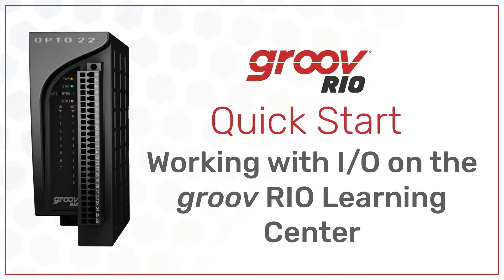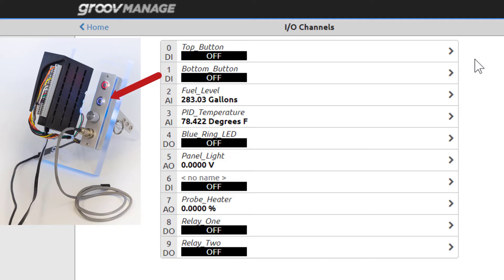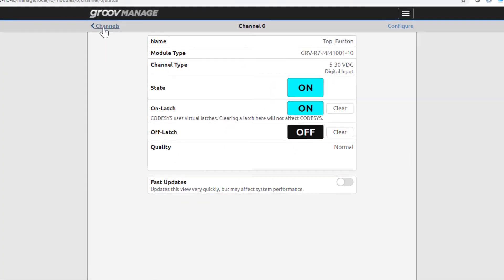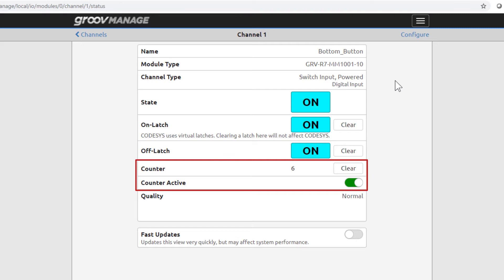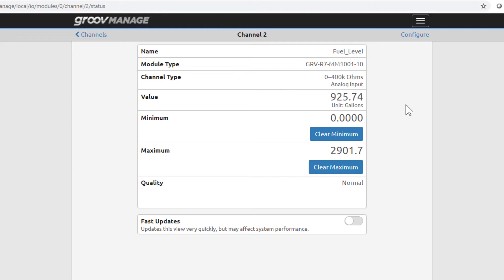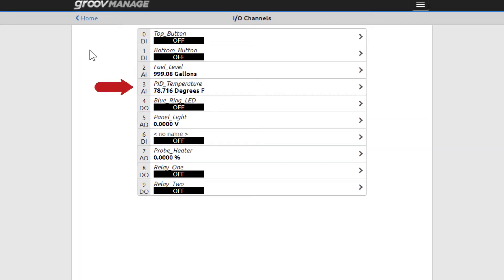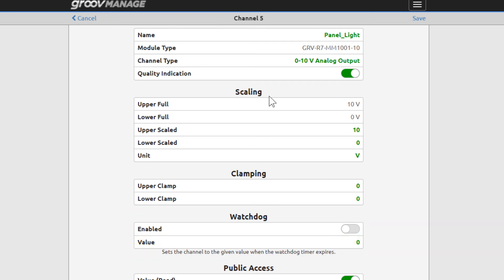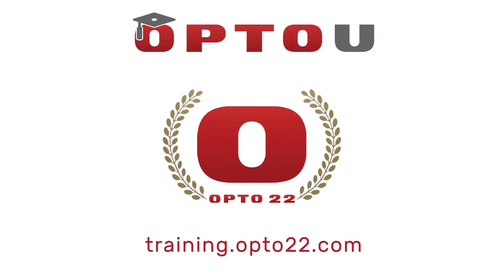Working with IO on the groov RIO Learning Center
In this video you will learn how to work with I/O on the groov RIO.  In this video we will use the groov RIO Learning Center.